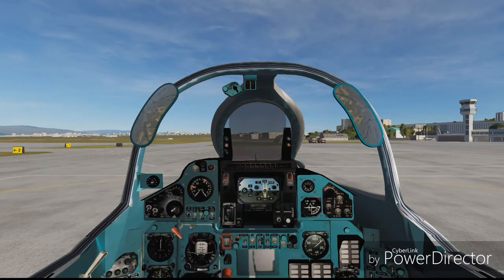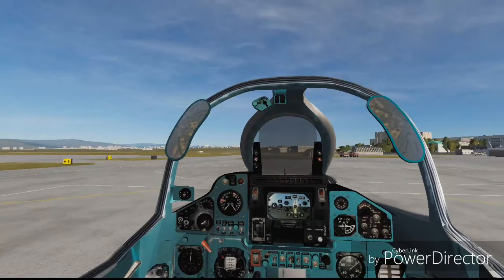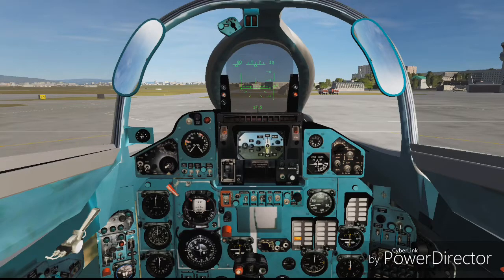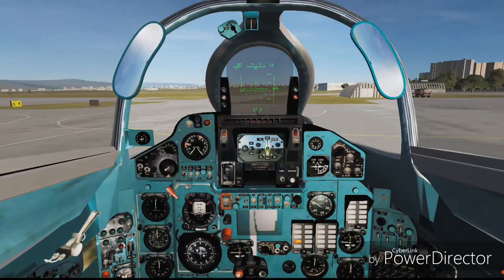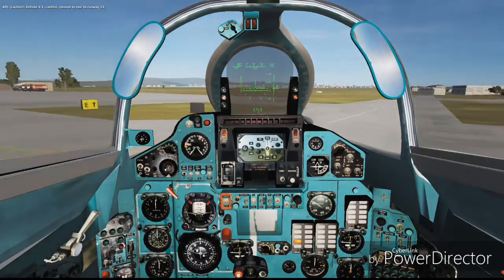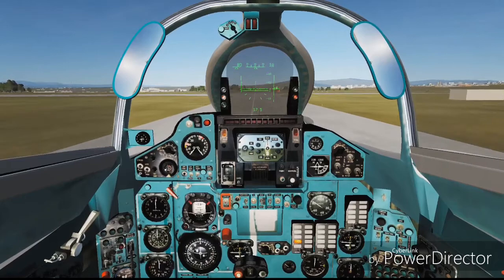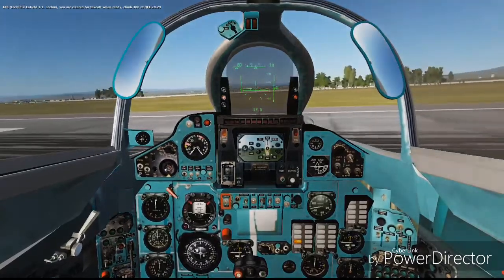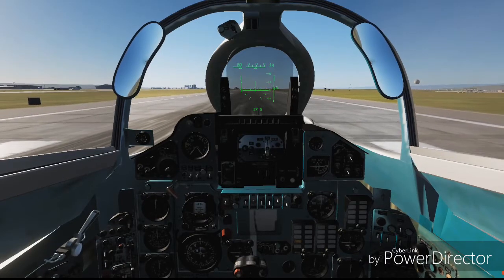DCS World Mig-23UB Startup,Taxi,and takeoff | Know you engineer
👮There's rules on my channel's about, and my website, please check it out!